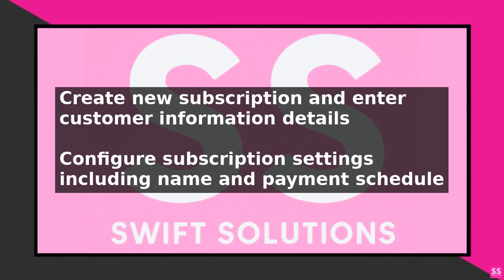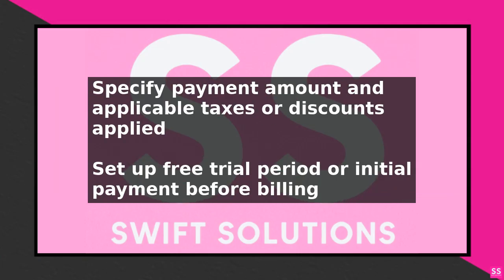How To Set Up Arb For Subscription Billing In Authorize Net (2025)